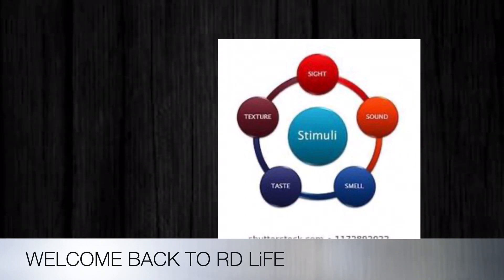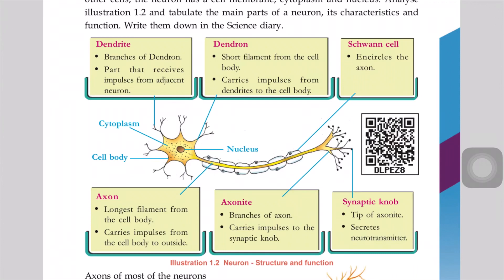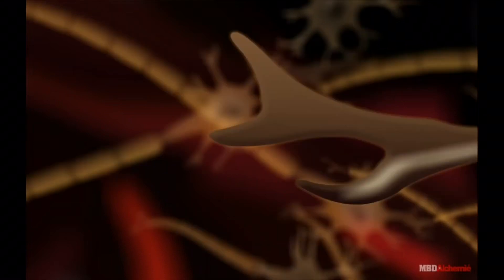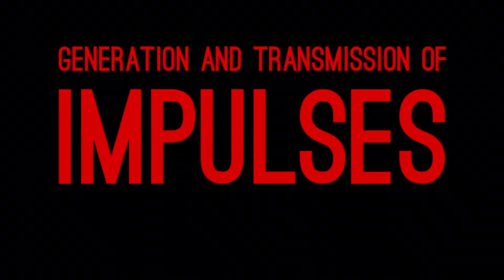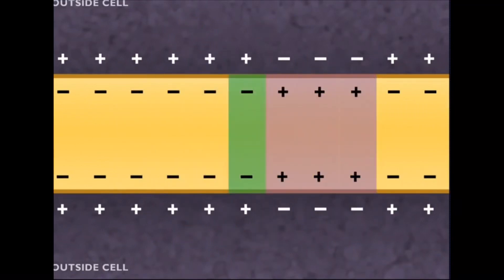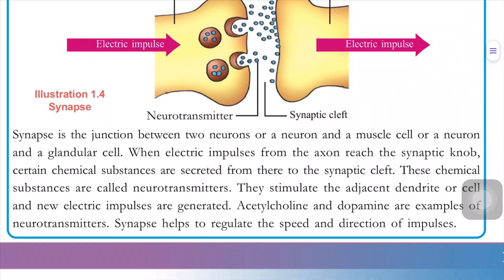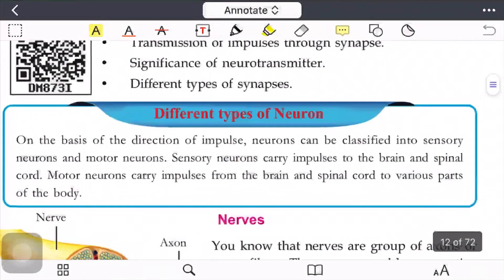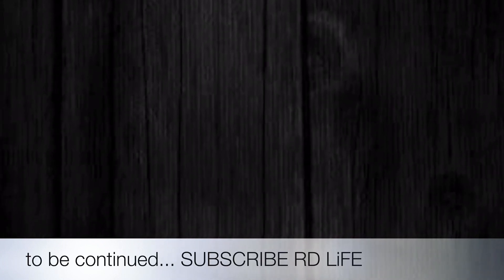SSLC BIOLOGY || Class-2 SENSATIONS AND RESPONSES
SSLC BIOLOGY CLASSES ; Sensations and responses